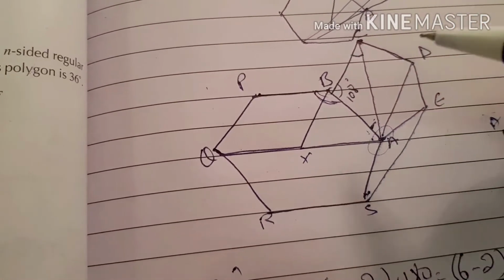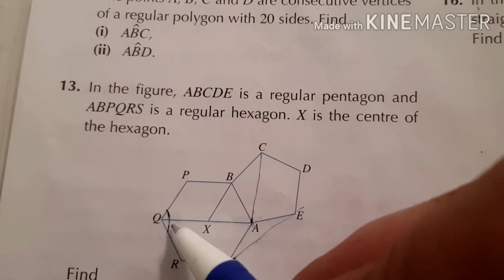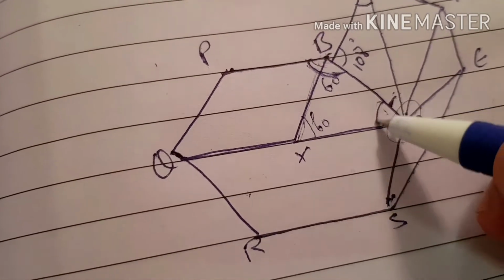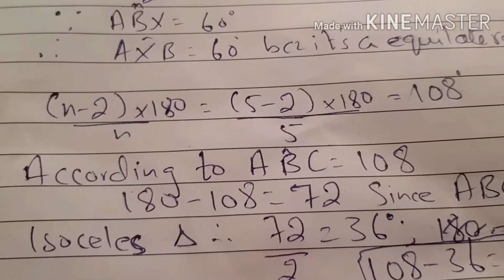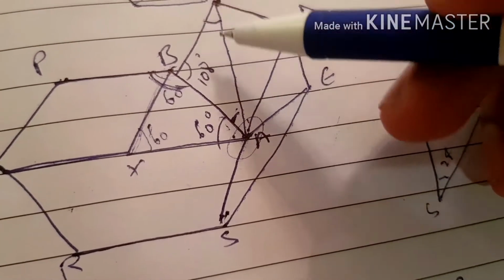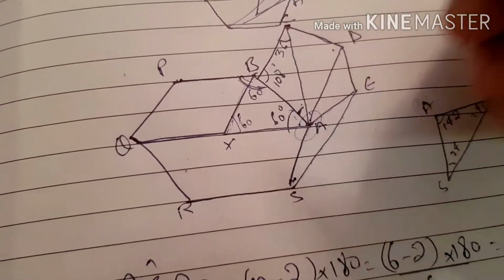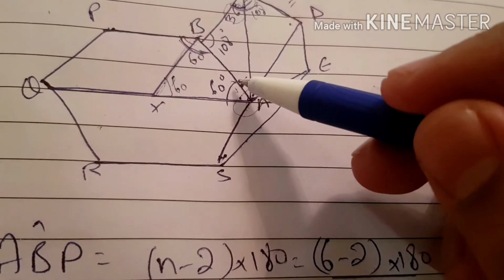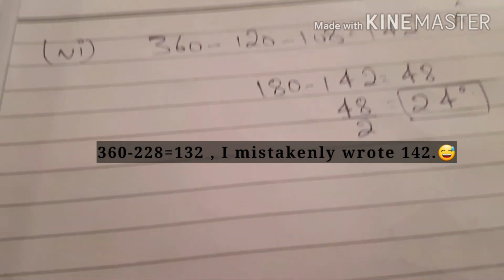6 April 2020